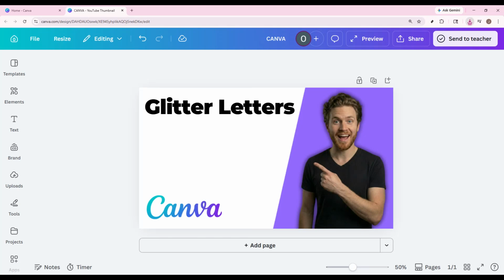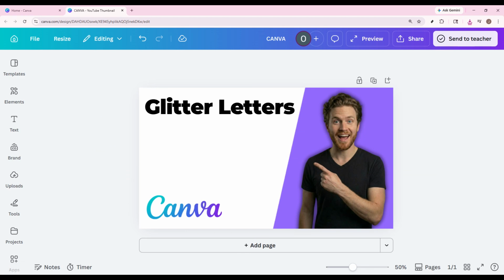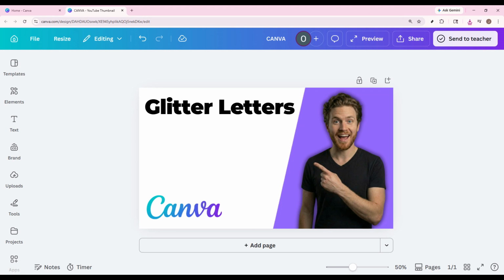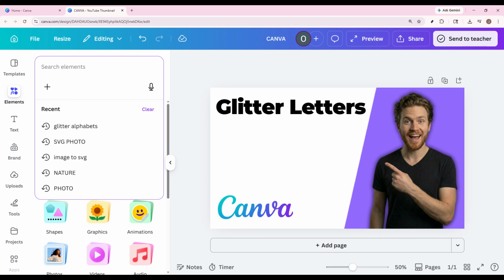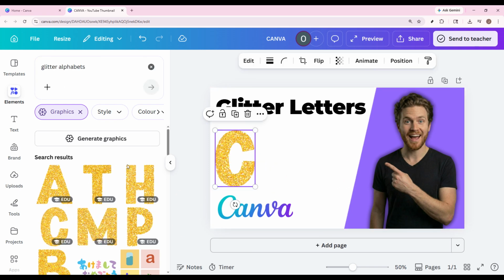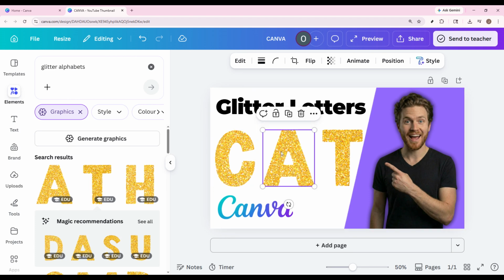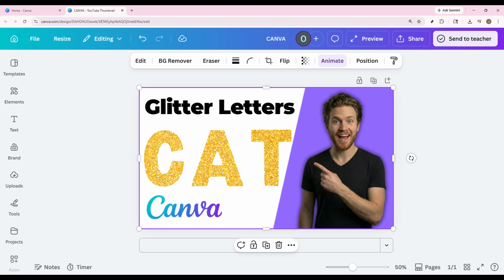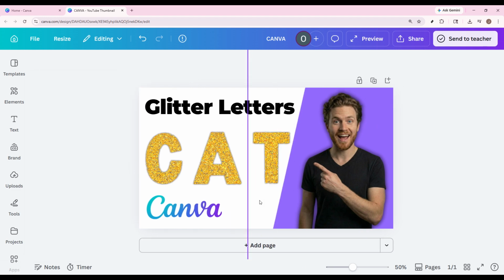How To Do Glitter Letters In Canva (Easy Guide)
Learn how to do glitter letters in Canva using simple elements and ready-made glitter alphabet graphics. This beginner-friendly tutorial shows you how to create sparkly text for thumbnails, invitations, posters, and social media designs.

🕚Timestamps:
0:00 Intro
0:19 Open Canva And Your Design
0:40 Search For Glitter Alphabet In Elements
1:08 Add Glitter Letters To Your Design
1:36 Resize, Space, And Position The Text
2:05 Make The Design Pop With Background And Shapes
2:34 Outro

✍️What You'll Learn In This Video:
• How To Find Glitter Alphabet Graphics In Canva
• How To Add Sparkly Letters To Your Design
• How To Resize And Position Glitter Text Correctly
• How To Make Glitter Letters Stand Out On Any Background
• How To Create Eye-Catching Canva Text Designs For Beginners

💡Pro Tips:
• Use bold, large text for the best glitter effect
• Try dark backgrounds to make glitter letters pop
• Keep surrounding design elements simple so the text stands out
• Add shapes or shadows for extra depth and polish
• Use consistent spacing for a cleaner finished look